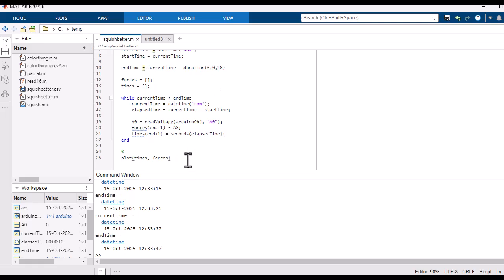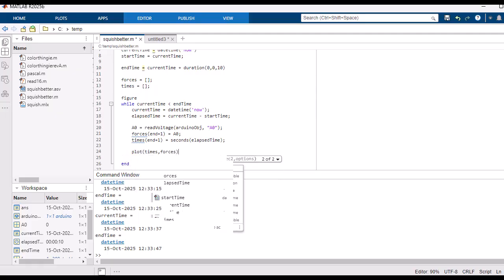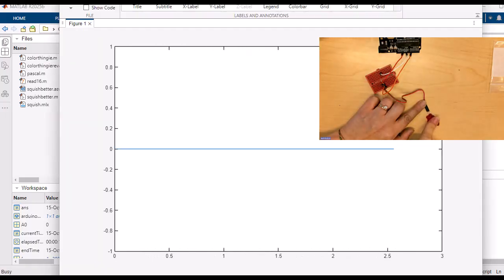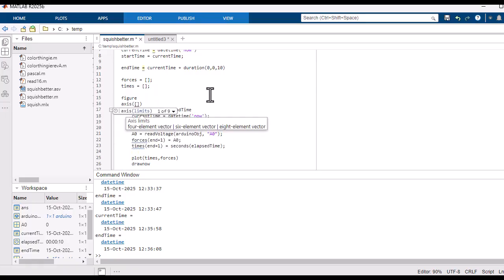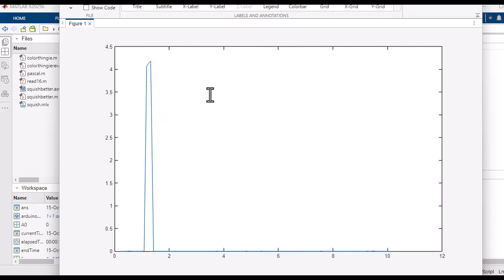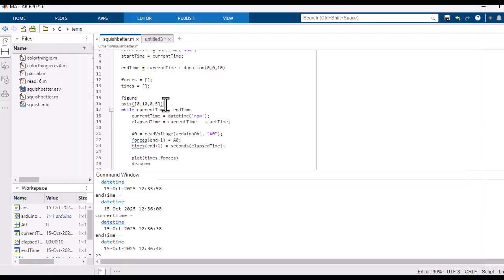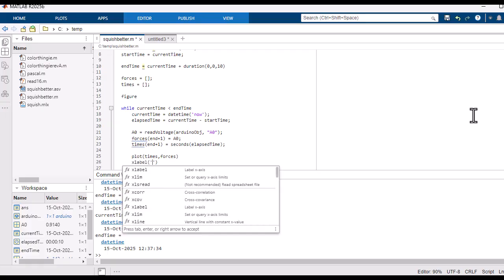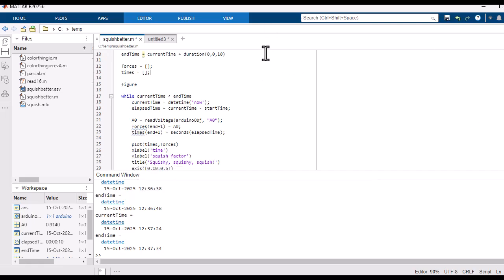Squish the Bear Part 3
Use Matlab with an Arduino and FSR (pressure sensor) to measure how much you're squishing a gummy bear.